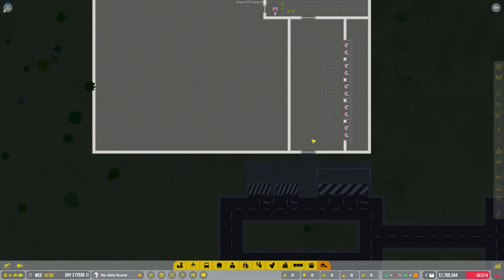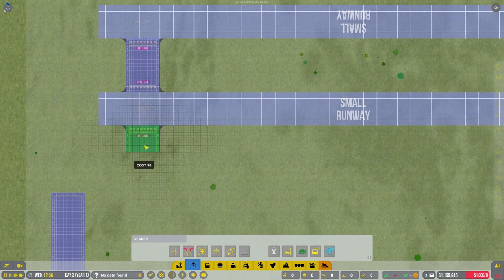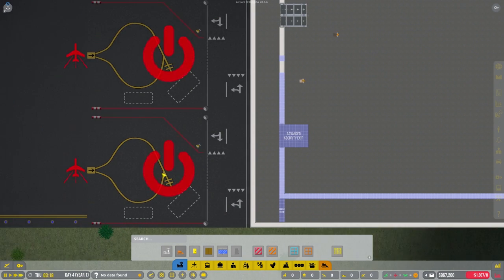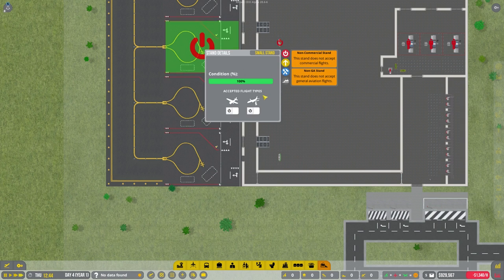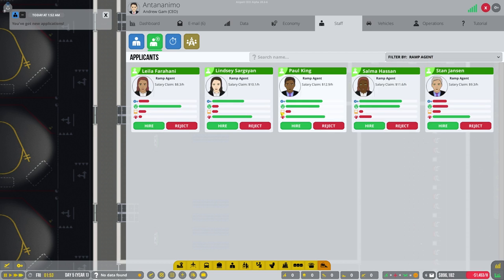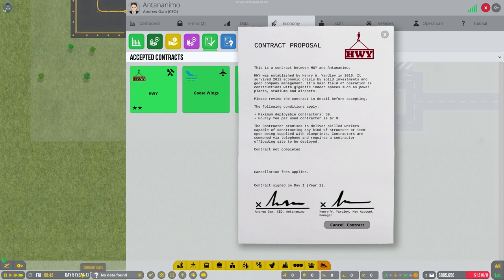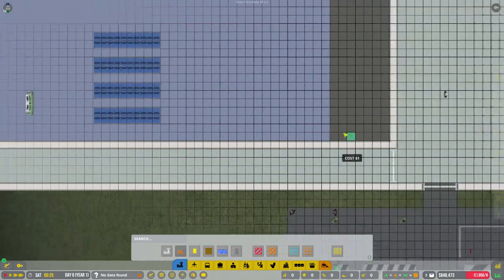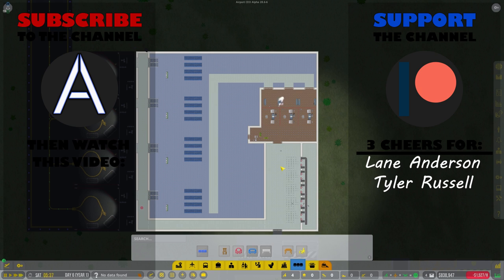Let's Try Airport CEO - Runways, Taxiways, and Boarding Setup [Part 2]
Welcome back to Let's Try Airport CEO. Last episode we built the foundation for our terminal as well as the check-in and security areas. This time, we're taking a look at building our first runway complete with some airline stands and taxiways for the airplanes. We also build out the boarding area of our terminal.